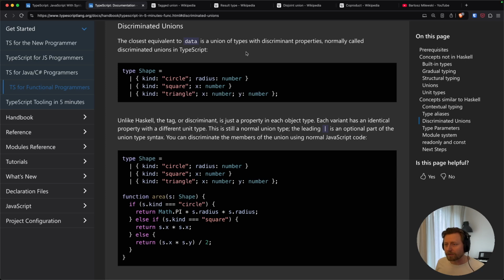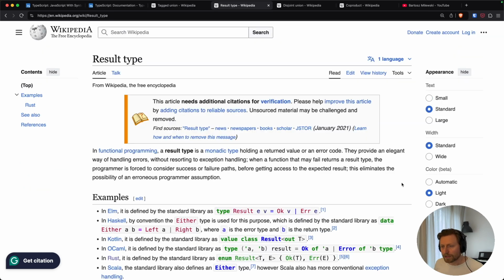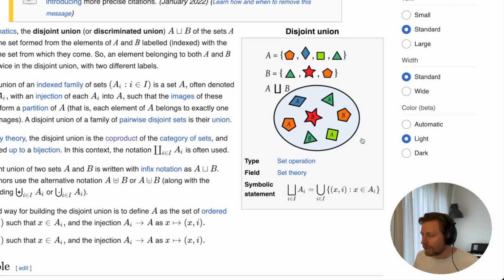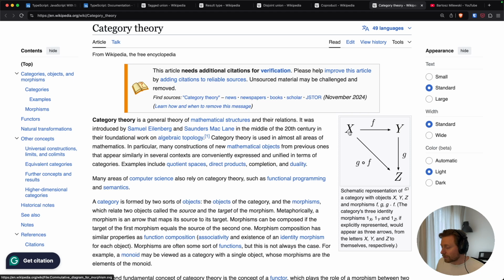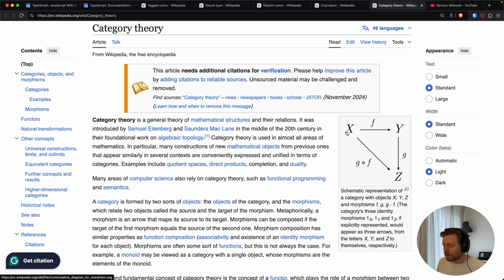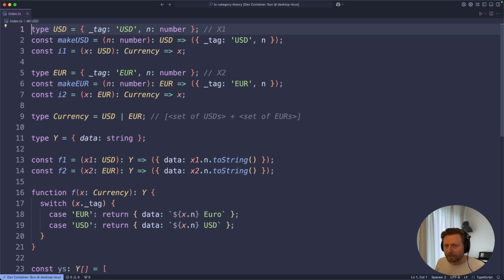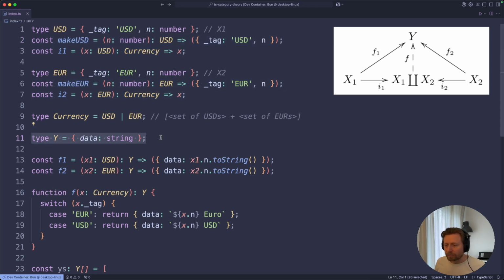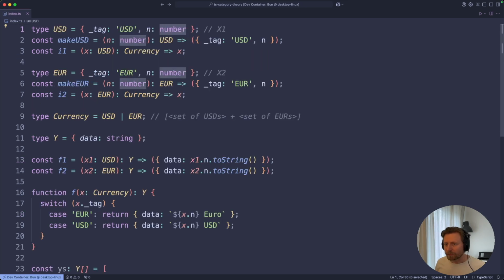Explore TypeScript's discriminated union from Type, Set and Category Theory points of view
In this video, I want us to look at TypeScript's Discriminated Unions from Type Theory, Set Theory and Category Theory points of view.

Bartosz Milewski's Category Theory for Programmers channel - an amazing set of lectures on Category Theory.